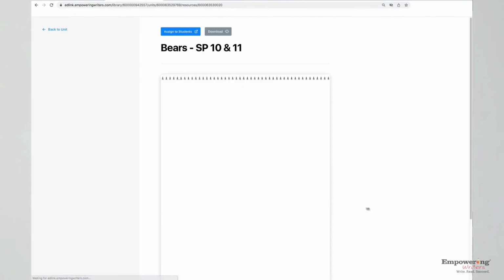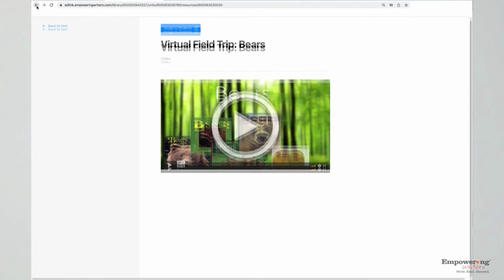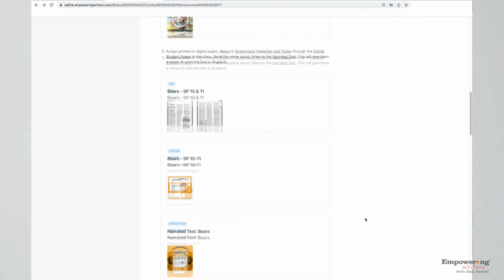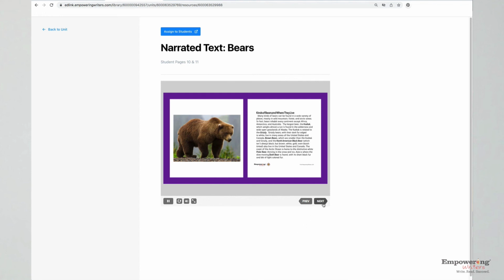Virtual Field Trips & Narrated Text - Edlink Platform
Dea Auray explains how to utilize the Virtual Field Trips on the HUB to build background knowledge and introduce important vocabulary. She also discusses uses for the Narrated Texts to provide scaffolded instruction for all learners.